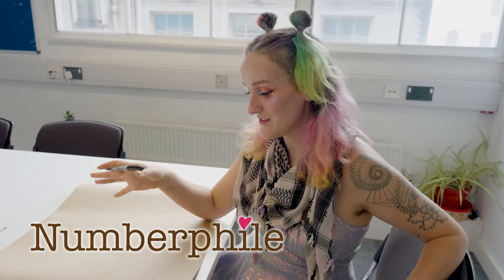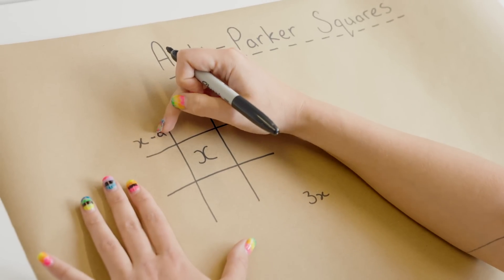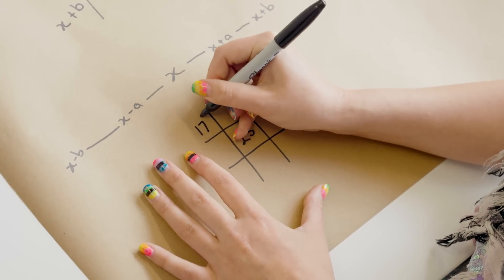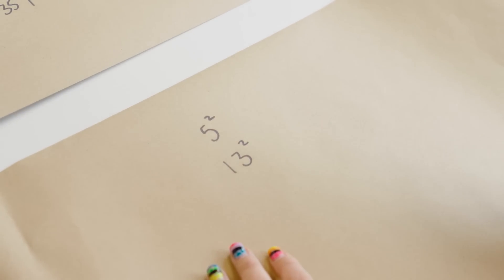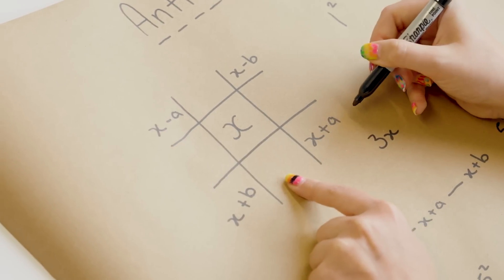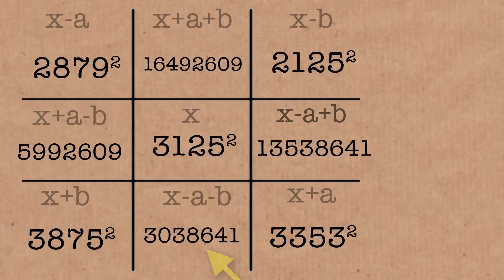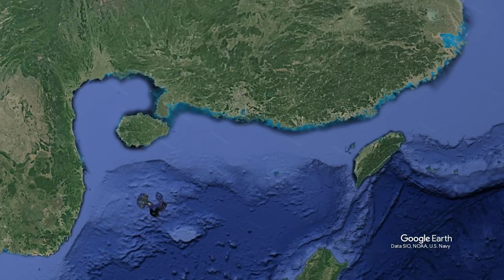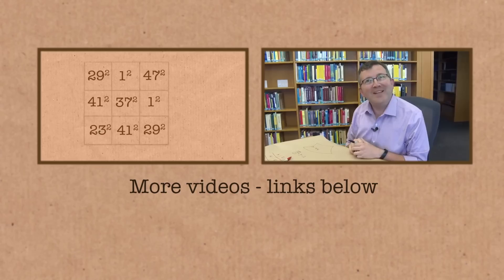The Anti-Parker Square - Numberphile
BTW, the Hong Kong Internships are fully funded (your air fares and accommodation, etc)